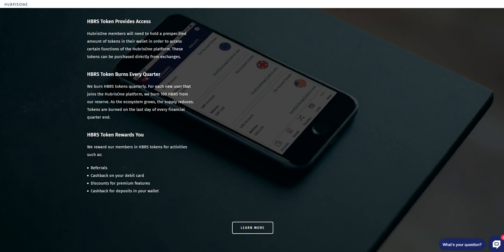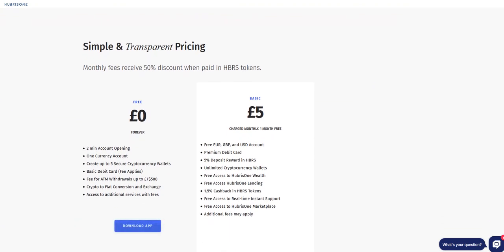Hubrisone project review part 2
Btt name: cryptolord2077
ERC 20: 0x6b64FAC0FDEfaC6f41642bF965260cA460f3a5B0